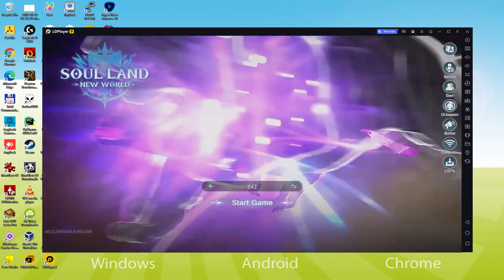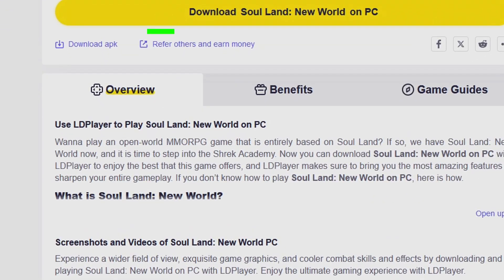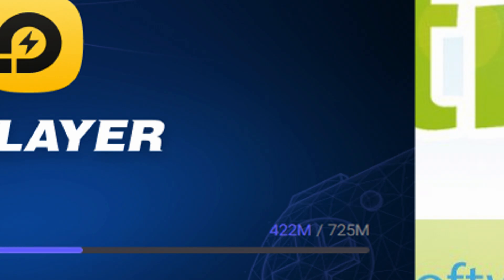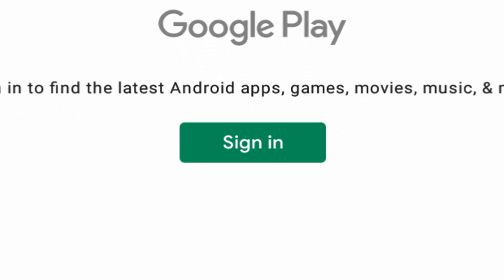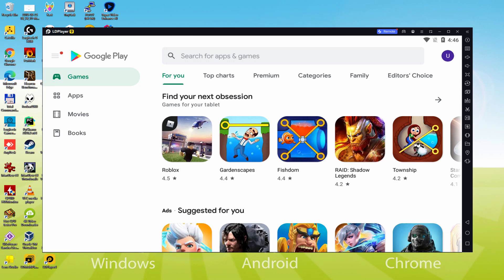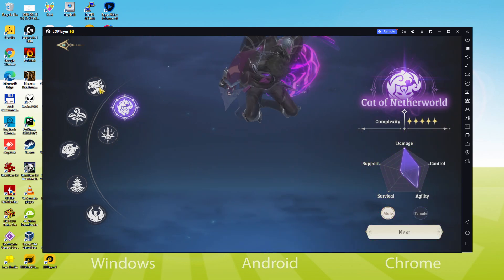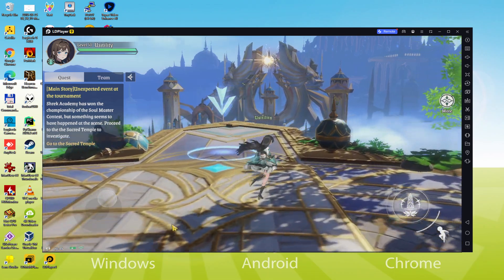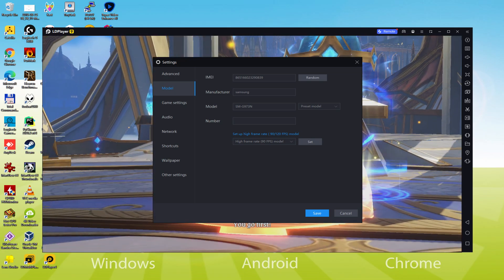🎮 How to PLAY [ Soul Land New World ] on PC ▶ DOWNLOAD and INSTALL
How to play Soul Land New World on PC Download ▶ Windows 10/11/7/8

00:00 Intro
00:21 Go to LDPlayer website
01:03 Download Soul Land: New World on your Windows PC
01:21 Launch the installer of Soul Land: New World
01:36 Customize installation and change the install directory
02:04 Install Soul Land: New World on your PC
03:48 How to launch LDPlayer from the Windows desktop
04:17 Sign in on Google Play
05:10 Accept Google Terms of Service
05:18 Create a backup on Google Drive of your emulated device
05:51 Install Soul Land: New World on the LDPlayer emulator
06:32 Launch Soul Land: New World directly from LDPlayer
06:54 How to maximize the emulator screen
07:06 How to play at full screen
07:22 Customize LDPlayer keyboard options
07:42 How to fix Soul Land: New World black screen problem in LDPlayer
08:21 Receiving Email of new device connected to your Google account
09:00 Goodbye and greetings

Here are the instructions:

2) Click on Download Soul Land: New World on PC
3) Run the installer downloaded
4) Accept the Windows permissions to run the installer
5) Click on "Install Now".
6) Login to Google Play
7) If the game installation does not launch automatically, click on the Soul Land: New World icon on the LDPlayer desktop
8) Click the "Skip" button in the "Complete Account Setup" window
9) Click on the "Install" button
10) Click on "Open" and enjoy the Soul Land: New World on your PC

If you want to download Soul Land: New World on PC it's very easy. Click on the above link, and follow the video instructions. LDPlayer, the Android emulator, will be installed on your PC so you can play easily on your Computer.

Soul Land: New World is a mobile game, but you can download and play it on PC in a few minutes.